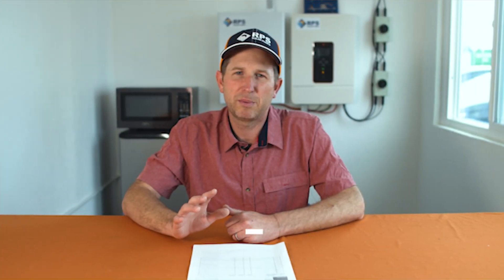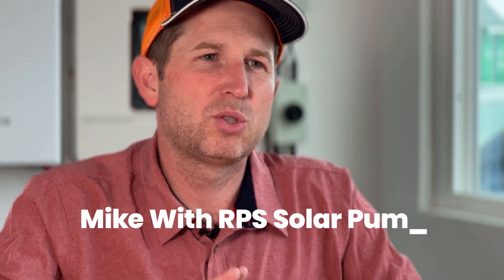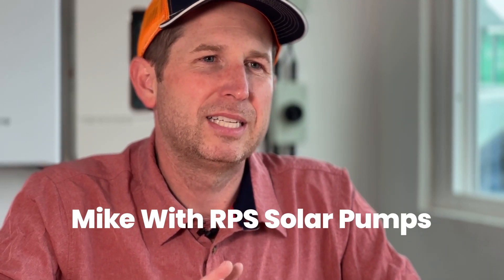Do Solar Water Pumps Require Batteries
A lot of people think that if you buy a solar pump you NEED to also buy batteries, find out if that is true in this video!